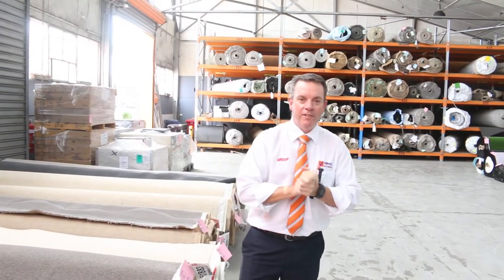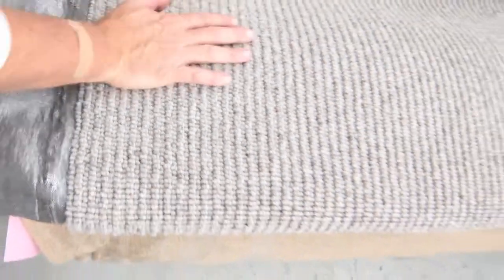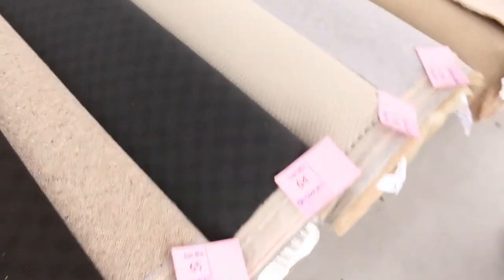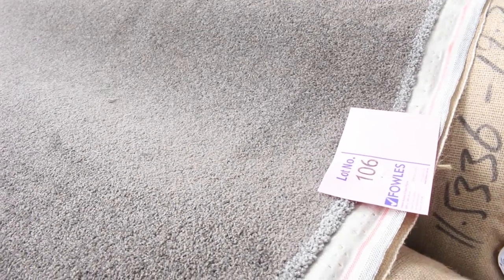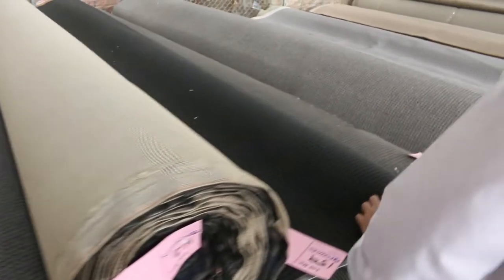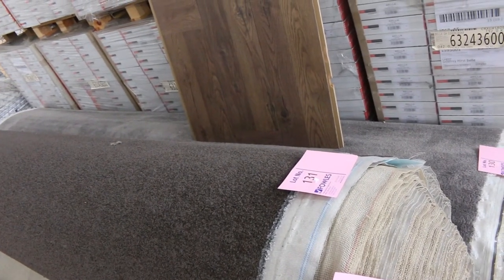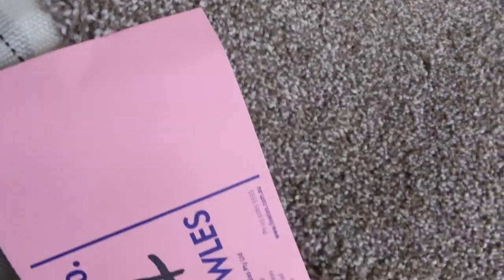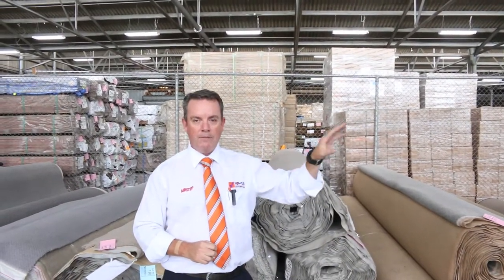Carpet Auction 20 Mar